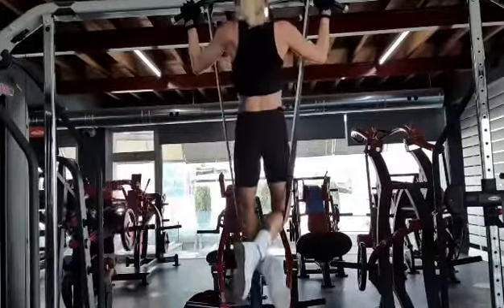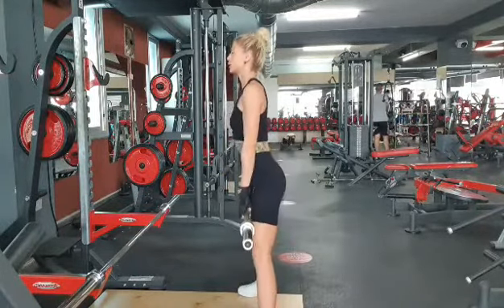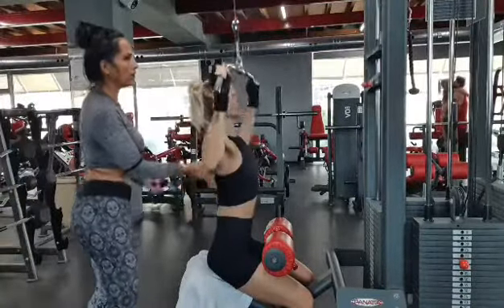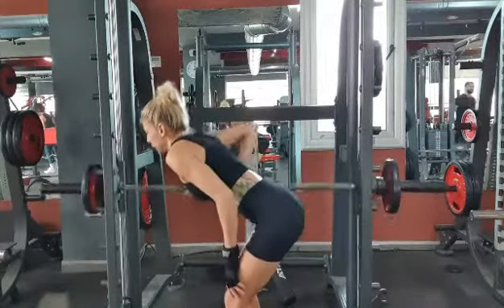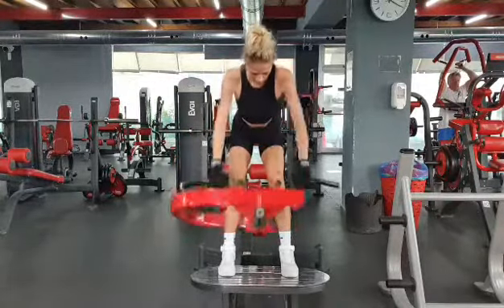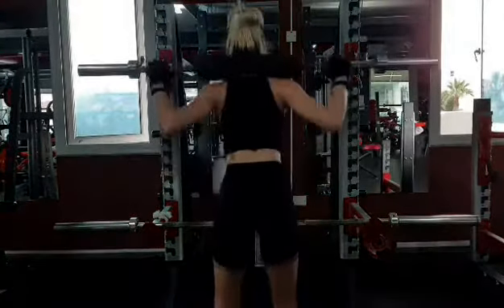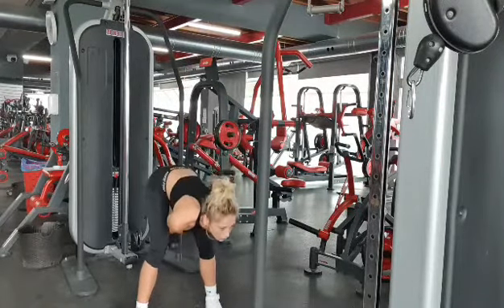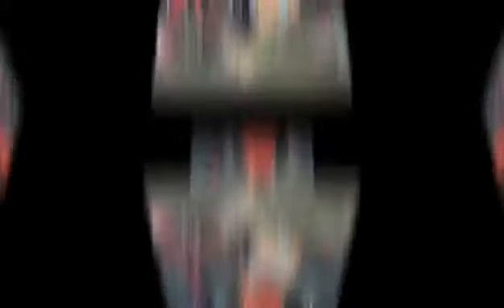The Bikini Fitness Workout Plan- Training Phase 1/ Day 3 "Back"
Hey guys.

OK, this is Day three for training phase 1 - Back!!!

Exercise 1 - Pull Ups (widish grip):

Use some assistance with bands, or a spotting partner. If you have access , use an assisted pull- up machine.
Pull ups is difficult to master.  Takes time to learn how to activate your lats and back muscles. Start with using assistance. I will be uploading a video on how to train to do a bodyweight pull- up. look out for it!. But for now, use what you can to help.
Grip bar by placing hands over bar, thumbs facing each other, palms facing down.  Each arm should be 40° to 45° from your body, So your arms and body form a 'Y'.
Brace core & pull your weight up by contracting your back muscles. Lift till your head/chin reaches as close to the bar as possible.  Return slowly and controlled to starting position .
4 sets to failure (As many reps as you can!!)

Exercise 2 -  Squat Deadlift :

Stand with feet wider than shoulder width. Hinge hips and lower bar by keeping back flat. As you lower bar toward floor, sit back into a squat. Making sure your chest is high and your abs are tight. Return to starting position.
15, 12, 10, 8, 6 reps (5 sets)
Start with bar, or your lightest weight. Perform 15 reps, rest for 40 seconds, add weight for set 2 and so on...

Exercise 3 - Wide- Grip Lat Pull Down :

Focus on keeping your chest tall and elbows pointing down while contracting your muscles. Bring bar to just under chin, contract back muscles and return slowly to starting position.
15, 12, 10, 8, 6 reps (5 sets)
Again start with your lightest weight for set 1. Enough weight to get you through to 15 reps but not to 20!! Add weight, decrease reps for every set.

Exercise 4 - One Arm Smith Machine Row :

Stand so the smith machine is by your side. Grab bar with hand facing toward your body,  positioned next to your hip or upper/outer thigh.
Hinge hips and lower torso by keeping back flat, chest out and arch in lower back. maintaining this position, row bar, making sure your elbow stays close and tight to body.
8 reps (per side) x 4 sets

Exercise 5 - T - Bar Row :

Some T - Bar machine are quite heavy, even without added weight,  so if you are a beginner or if you think you won't be able to complete 5 sets,  adding weight to every set, stick to securing a barbell to the floor/corner or better still a landmine.
Position your body the same way as the one arm row, accept your feet will be a little wider. Shoulder width apart.
12, 10, 8, 6 reps (5 sets)
Add weight to every set

Exercise 6 - Good Mornings

Stand about hip/shoulder width apart. Shoulders back & down, tight core.  Place bar on lower traps/upper back. Stick chest out while lowering the bar/torso to about 45-60°⁸ from standing position. All the while maintaining this posture. Return to standing position.
Practise this movement with a stick or pump bar. Make sure your form is good before adding weight.
10 reps x 3 sets.

Exercise 7 - Cable Rope Pull Through :

Set the cable stack to the lowest point. Stand away from from station. Holding both ends of the rope, feet slightly wider than shoulder width apart. Lean forward, while bending knees and keeping back flat & abs tight. Stand by pulling rope through your legs, squeezing glutes. DO NOT PUSH HIPS FORWARD AT THE END OF MOVEMENT!

Hope you enjoy workout!

2 more training sessions for my Bikini Fitness workout plan to come, to complete my 5 day a week split workout.

Look out for all 5 days!